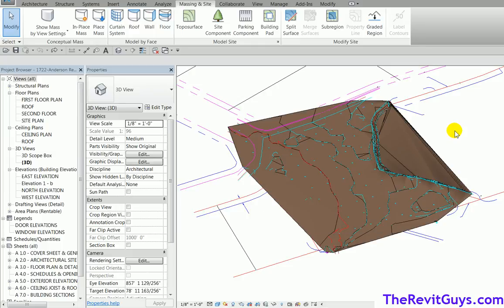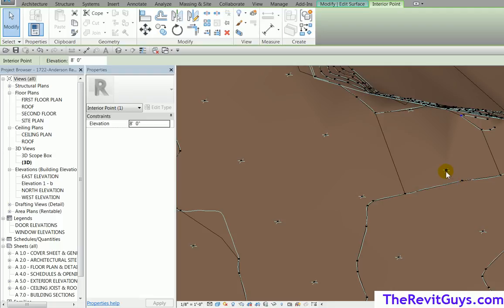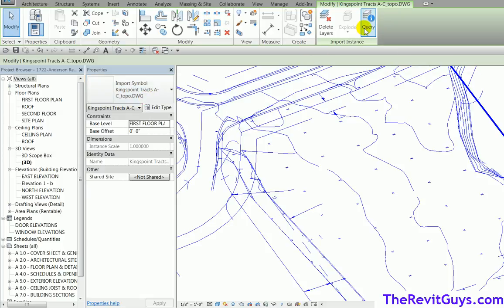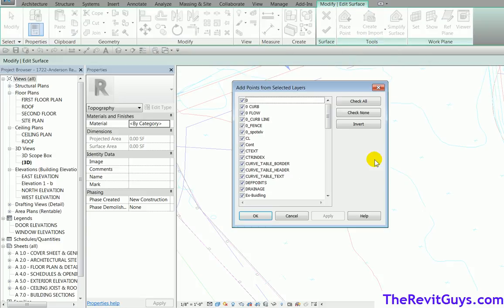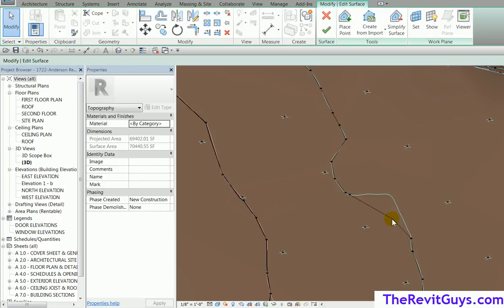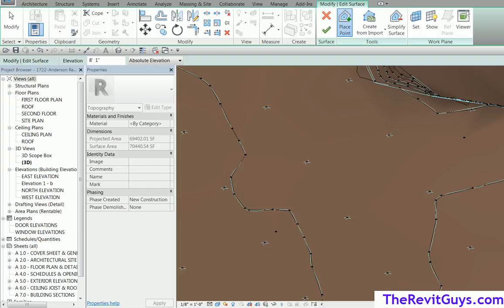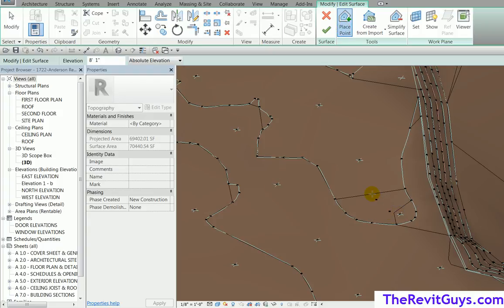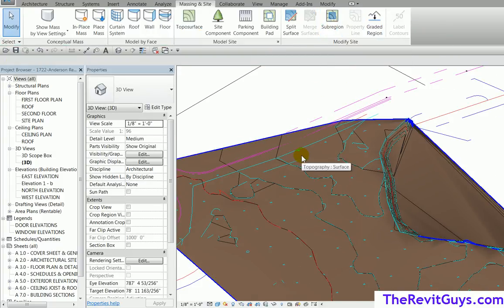Revit - Creating and Editing Topos to match the Civil DWG - CADtechSeminars.com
This video covers the basics of creating a toposurface Revit It also covers some quick tips on editing a topo surface in Revit.